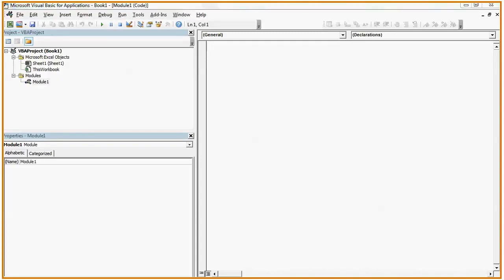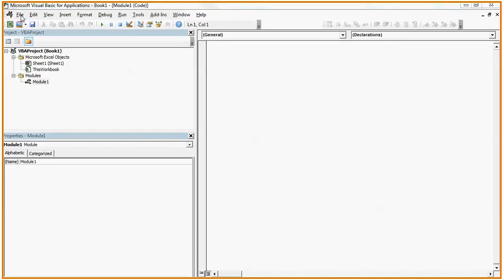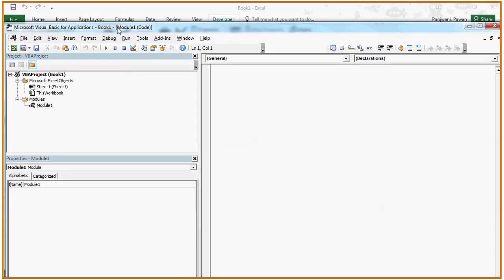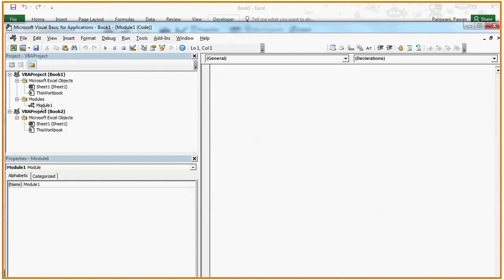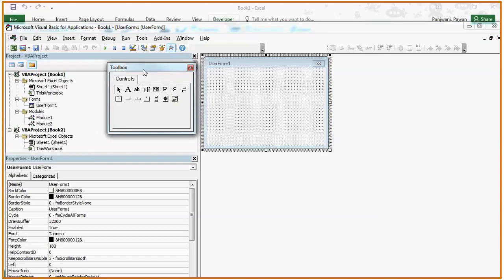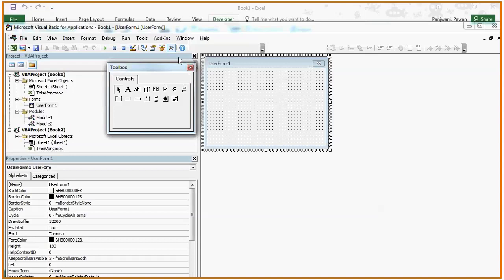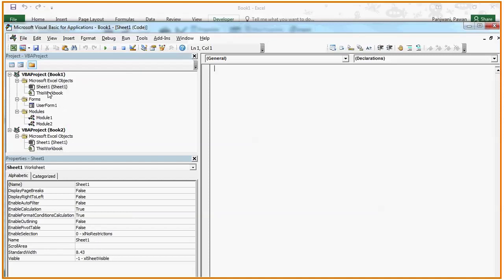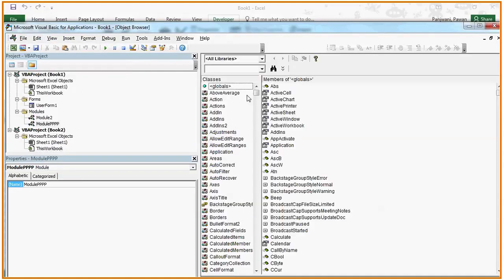VBA Interface, Project Explorer, Properties Window, Object Browser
In this video, you will learn about VBA Interface, Project Explorer, Properties Window.